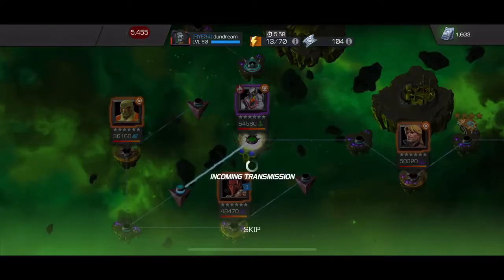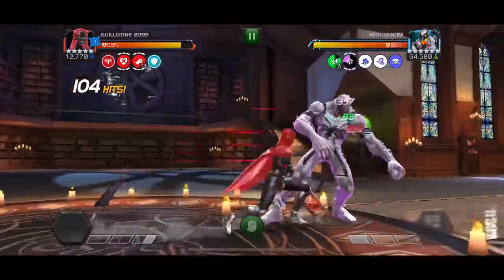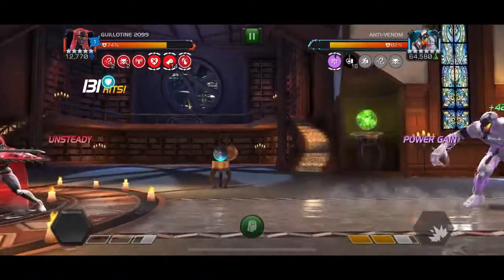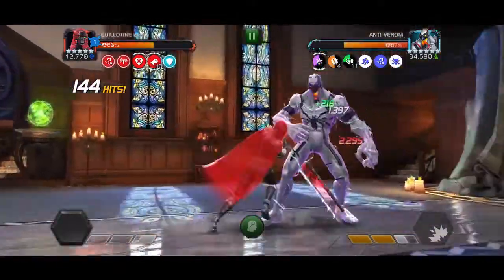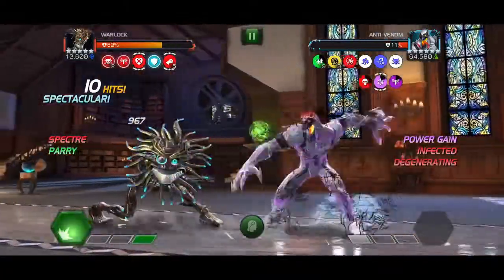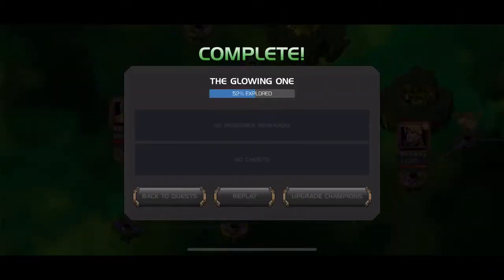How to EASILY beat CAVALIER Anti Venom | CAVALIER EQ | MCOC | MARVEL CONTEST OF CHAMPIONS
A couple of great options to one shot Anti-Venom NO POTS NO REVIVES